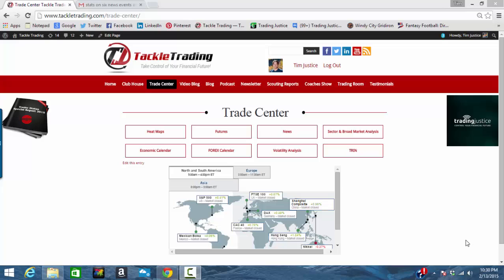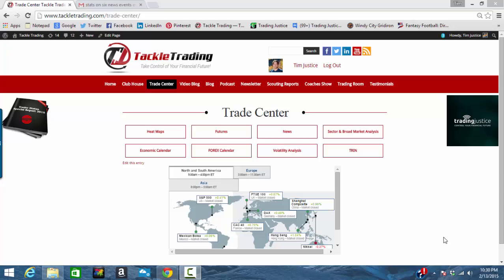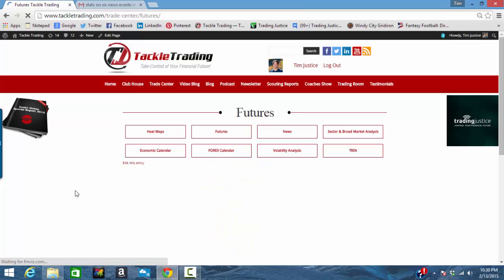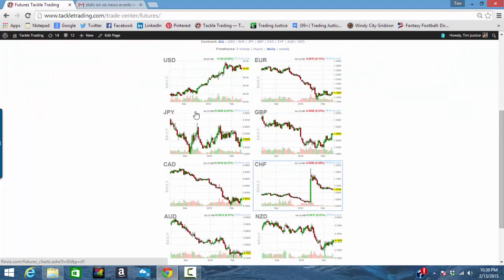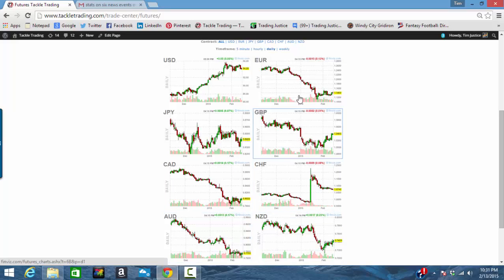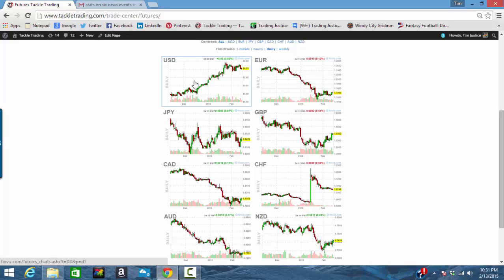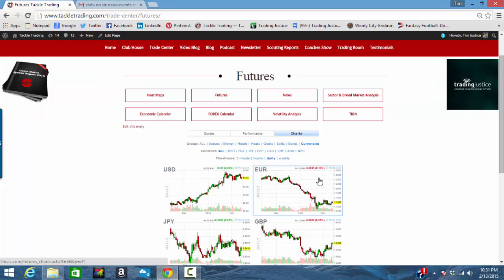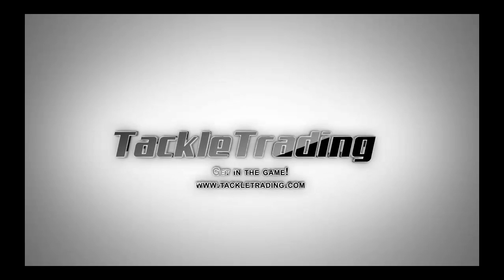Forex Trading 101: Forex Index Charts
In this ForexTrading 101 video, Coach T shows the Team how to use the Trade Center to locate the Forex Index Charts.